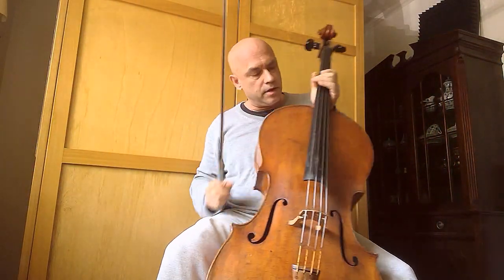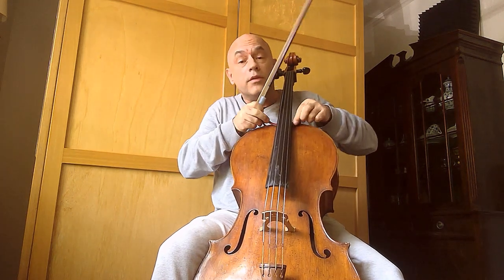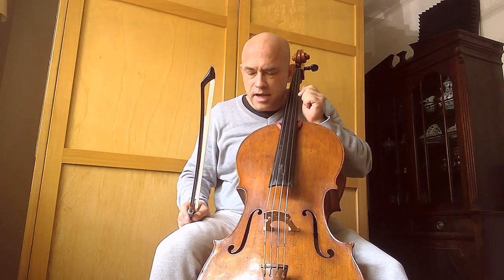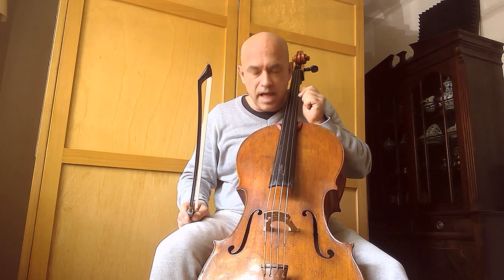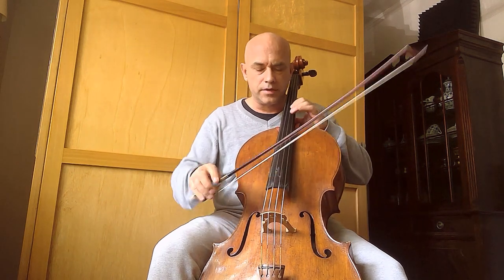2 | WINGS.WITH.RINGS mind whirls heart sings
in paragliding we say you need AIRTIME
same here you need CELLOTIME
  - GREAT - CELLOTIME -

WINGS.WITH.RINGS
CELLO ONLINE CLASSES

RINGS.plays.STRINGS
the mind whirls the heart sings

Let's scrub to gain that resin taste again!
Cheers Nicolas Rings